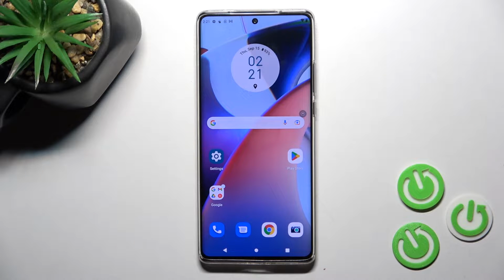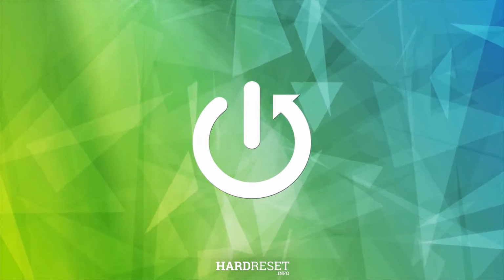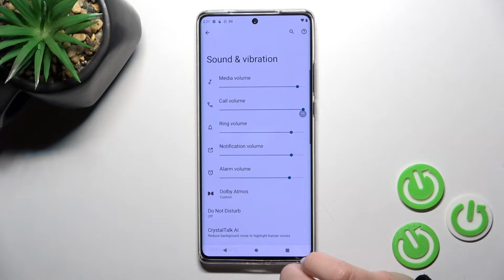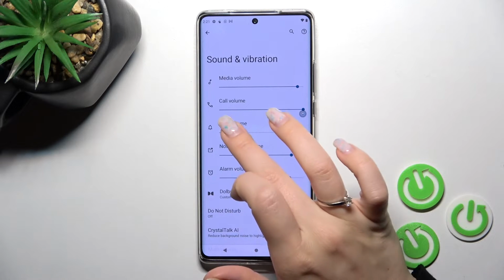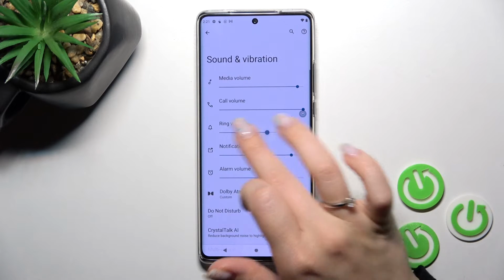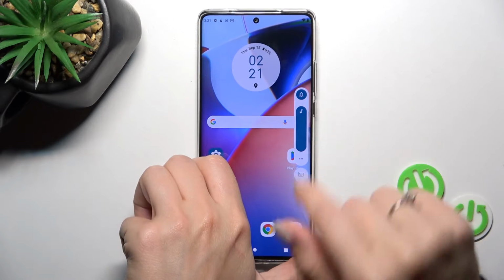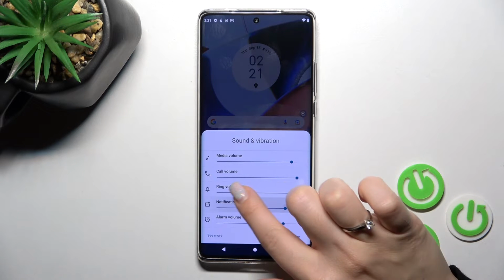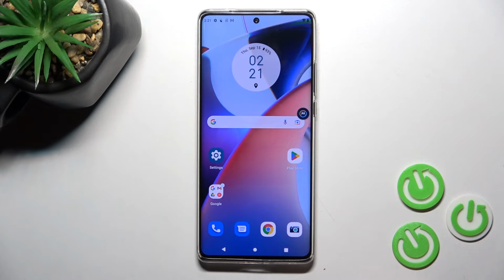Motorola Edge 30 Ultra - How To Adjust Ringtone Volume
Check more info about Motorola Edge 30 Ultra :
If you want to change ringtone volume for Motorola Edge 30 Ultra, this video might be essential. Simply follow our step-by-step video tutorial and learn how to manage ringtones volume for Motorola Edge 30 Ultra.

How to change ringtone sound volume on Motorola Edge 30 Ultra ?
Ringtone sounds on Motorola Edge 30 Ultra ?
How to switch ringtone sounds on Motorola Edge 30 Ultra ?
How to increase ringtone volume on Motorola Edge 30 Ultra ?